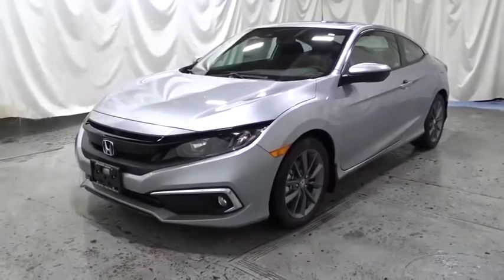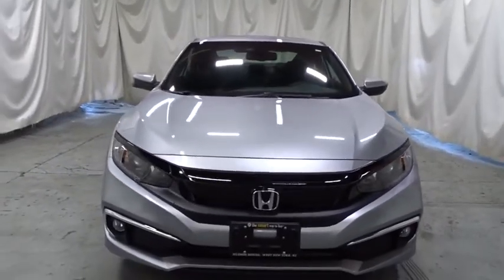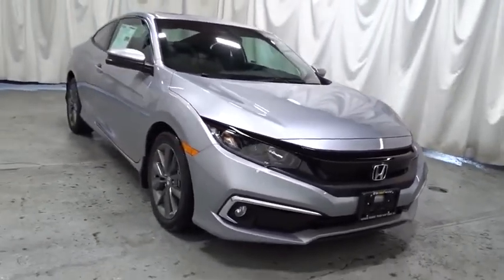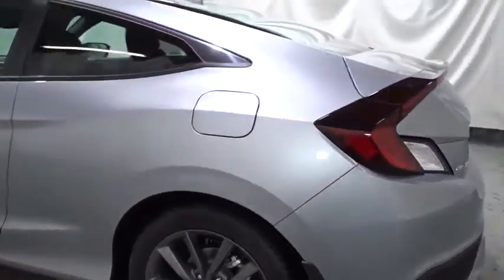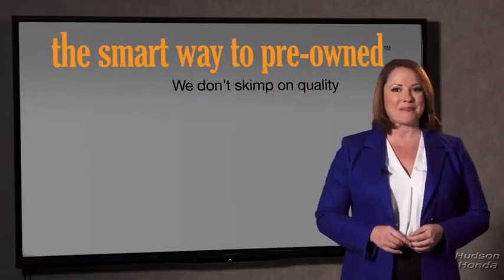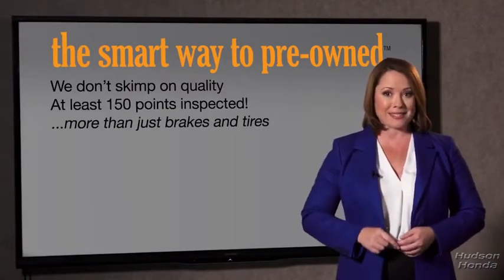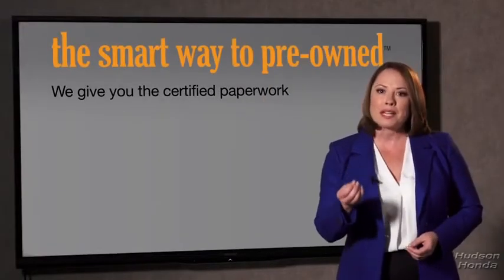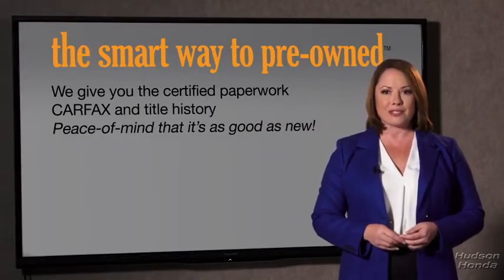2019 Honda Civic Coupe Hudson, West New York, Jersey City, Tenafly, Paramus, NJ H4KH354484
2019 Honda Civic Coupe available in Hudson, New Jersey at Hudson Honda. Servicing the West New York, Jersey City, Tenafly, Paramus, NJ area.
2019 Honda Civic Coupe EX - Stock#: H4KH354484 - VIN#: 2HGFC3B34KH354484

Hudson Honda
6608 John F Kennedy Blvd

The Smart Way To Buy! Are you tired of hidden fees and bogus rates ruining your search process? Now there's a way to avoid all of the nonsense. Introducing the smart way to buy from Hudson Honda The advantages of the smart way to buy are endless. There is no pressure throughout your search. You can finally feel at ease when purchasing a car. Since there are no hidden fees, there are no surprises or gimmicks revealed when you finally make a decision. Hudson Honda salespeople are direct and value your time, so there is no back and forth or confusion. They know it's necessary for you to feel comfortable during the buying process and want to be trusted. The smart way to buy is smart for a reason. The team at Hudson Honda does Internet research every day to discover the right price for you. They make sure to look at competitors' pricing and numbers from industry experts so you can feel confident that you're getting the best offer possible. The main factors that contribute to your final cost are market value, product availability, days' supply in the market and the product age, color and equipment. It's easy to feel secure with the smart way to buy. Everyone hates the gas pump. Skip a few gas stations with this super fuel efficient HondaCivic Coupe. There is no reason why you shouldn't buy this Honda Civic Coupe EX. It is incomparable for the price and quality. You've found the one you've been looking for. Your dream car. The look is unmistakably Honda, the smooth contours and cutting-edge technology of this Honda Civic Coupe EX will definitely turn heads.
450w Regular Amplifier,Radio: 450-Watt AM/FM/HD/SiriusXM Audio System -inc: 9 speakers, subwoofer, 7-inch display w/high-resolution electrostatic touch-screen, knob and hard keys for primary controls and customizable feature settings, Bluetooth HandsFreeLink, Bluetooth streaming audio, radio data system (RDS), speed-sensitive volume compensation (SVC), 1.0-amp USB audio interface port in center console, Apple CarPlay integration, Android Auto integration, HondaLink, SMS text message function, 1.5-amp USB smartphone/audio interface in lower front console and illuminated steering wheel-mounted audio controls,Radio w/Seek-Scan, Clock and Voice Activation,1 LCD Monitor In The Front,Integrated Roof Antenna,Trunk Rear Cargo Access,Steel Spare Wheel,Fully Automatic Projector Beam Halogen Daytime Running Auto High-Beam Headlamps w/Delay-Off,Wheels w/Machined w/Painted Accents Accents,Fixed Rear Window w/Defroster,Fully Galvanized Steel Panels,Body-Colored Front Bumper,Body-Colored Door Handles,Light Tinted Glass,Tires: 215/50R17 91H AS,Front Fog Lamps,Speed Sensitive Variable Intermittent Wipers,Express Open/Close Sliding And Tilting Glass 1st Row Sunroof w/Sunshade,Chrome Side Windows Trim,Wheels: 17 Alloy,Clearcoat Paint,Compact Spare Tire Mounted Inside Under Cargo,Body-Colored Power Heated Side Mirrors w/Manual Folding,Body-Colored Rear Bumper,Black Grille,Day-Night Rearview Mirror,Seats w/Cloth Back Material,Fade-To-Off Interior Lighting,Power 1st Row Windows w/Driver And Passenger 1-Touch Up/Down,Manual Tilt/Telescoping Steering Column,Distance Pacing w/Traffic Stop-Go,Remote Releases -Inc: Power Cargo Access,Full Cloth Headliner,Perimeter Alarm,Power Fuel Flap Locking Type,Cloth Seat Trim,Systems Monitor,Front Cupholder,Driver Foot Rest,Air Filtration,Gauges -inc: Speedometer, Odometer, Tachometer, Turbo/Supercharger Boost, Trip Odometer and Trip Computer,Cargo Space Lights,Sliding Front Center Armrest,Cruise Control w/Steering Wheel Controls,Rear Cupholder,Digital/Analog Display,Front Map Lights,Fixed Rear Head Restraints,Remote Keyless Entry w/Integrated Key Transmitter, Illuminated Entry, Illuminated Ignition Switch and Panic Button,Leather/Metal-Look Steering Wheel,4-Way Passenger Seat -inc: Manual Fore/Aft Movement,Fixed Rear Windows,Power Door Locks w/Autolock Feature,Reclining Heated Front Bucket Seats -inc: driver's seat w/manual height adjustment and adjustable head restraints,Glove Box,1 12V DC Power Outlet,Interior Trim -inc: Metal-Look Instrument Panel Insert, Metal-Look Door Panel Insert, Metal-Look Console Insert and Metal-Look Interior Accents,Delayed Accessory Power,Leather/Metal-Look Gear Shift Knob,Full Floor Console w/Covered Storage and 1 12V DC Power Outlet,FOB Controls -inc: Trunk/Hatch/Tailgate and Remote Engine Start,Proximity Key For Doors And Push Button Start,Engine Immobilizer,Dual Zone Front Automatic Air Conditioning,Valet Function,Outside Temp Gauge,Instrument Panel Bin, Driver And Passenger